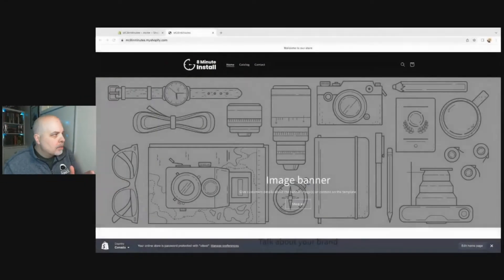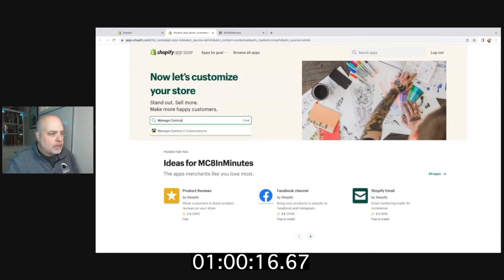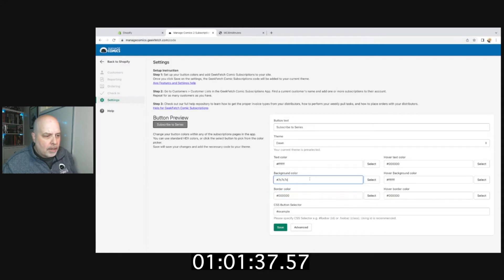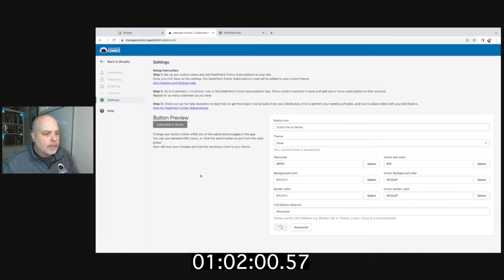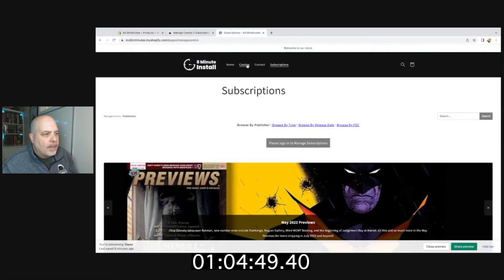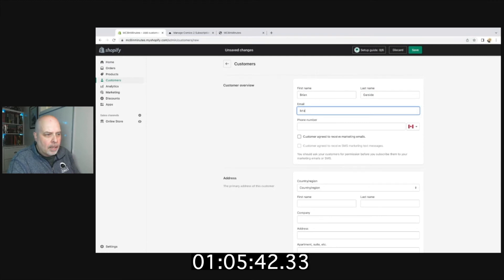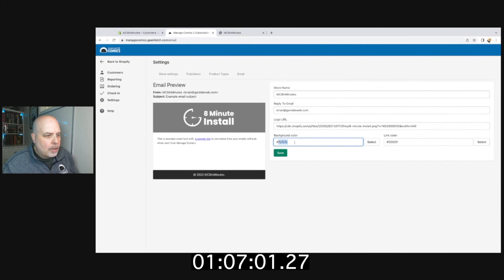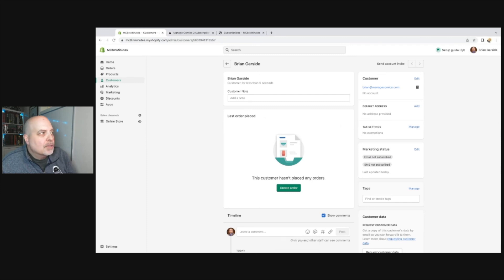8 Minute Install - Manage Comics Help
This is the famous Manage Comics 8 Minute Install. In this video we will install Manage Comics, configure a Shopify theme to work with Manage Comics, add the Manage Comics pages to Shopify, add a customer, add subscriptions, and make sure a customer can log in by changing some settings.

Love what we do at Manage Comics? Give us a review on Google - it helps people find Manage Comics and lets them know that we're good people!

Are you a Manage Comics 2 user? Add your review to Manage Comics 2 on Shopify.